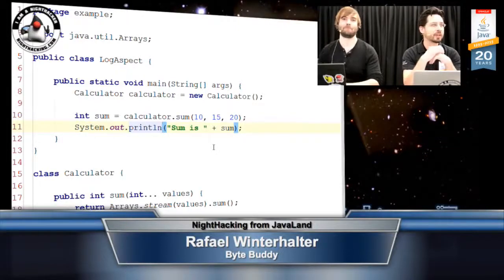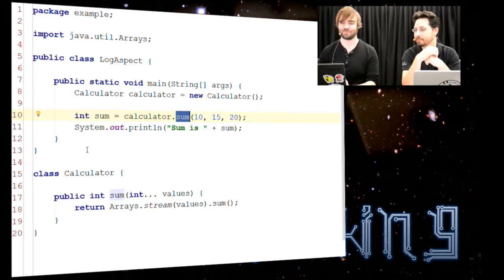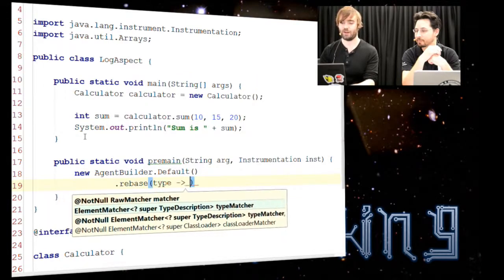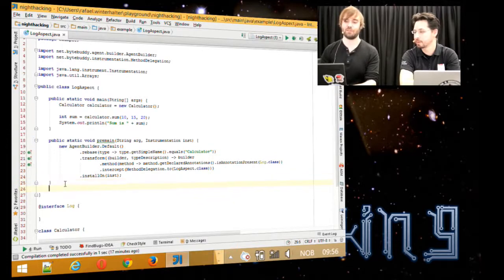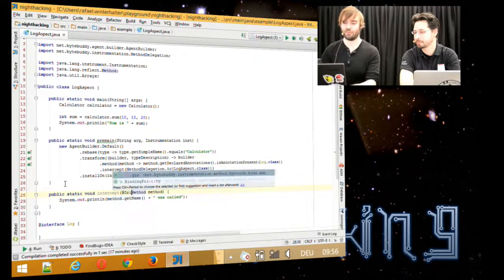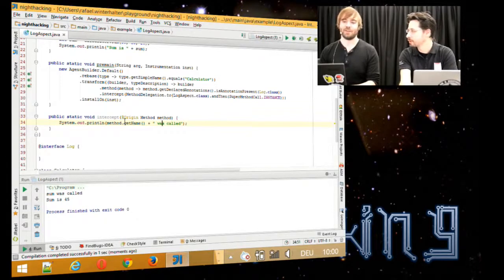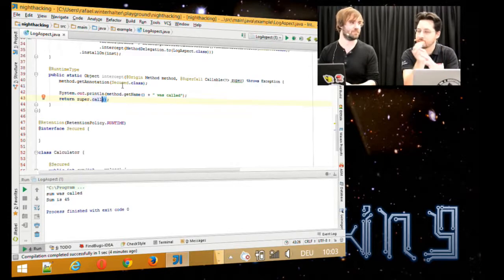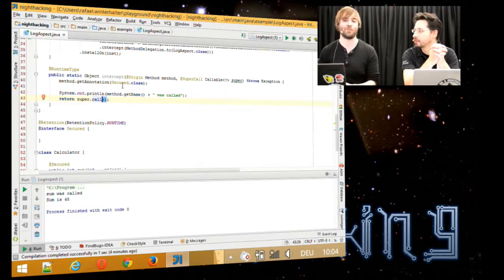Rafael Winterhalter on Byte Buddy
Interview at the JavaLand conference with Rafael Winterhalter on his bytecode manipulation framework called Byte Buddy.